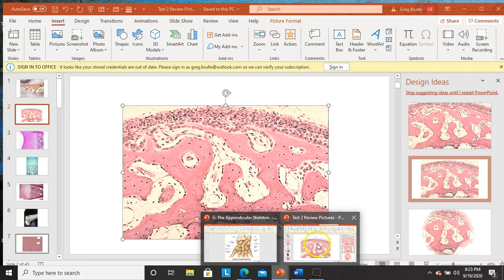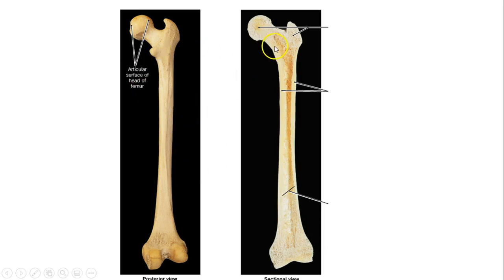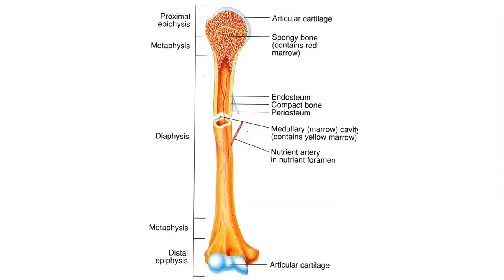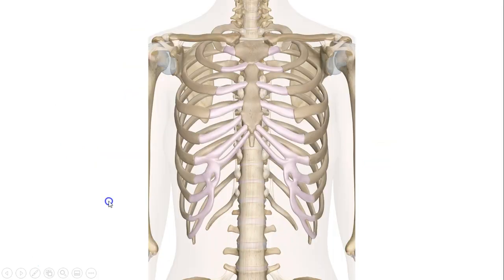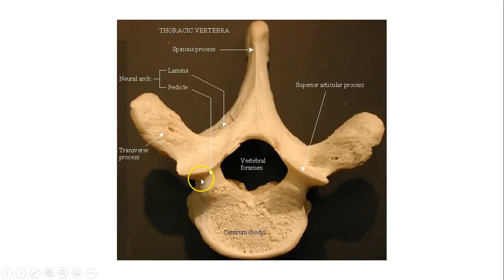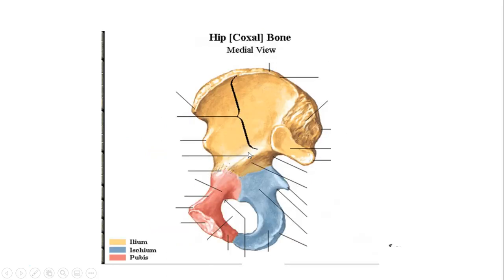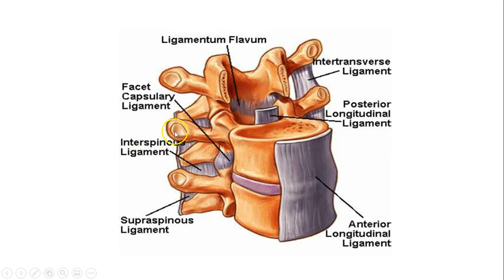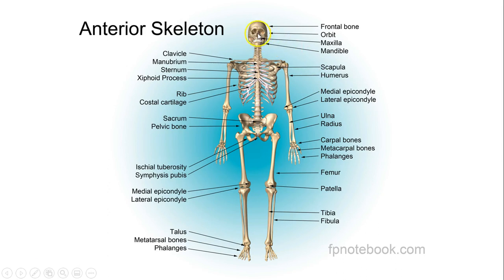Bone Lecture 7 Review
Review Bone Test 2